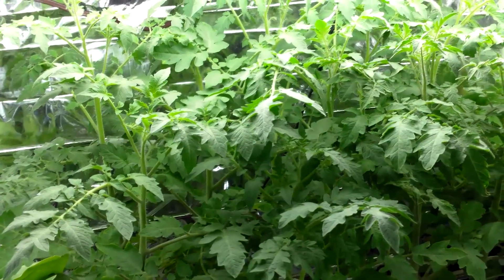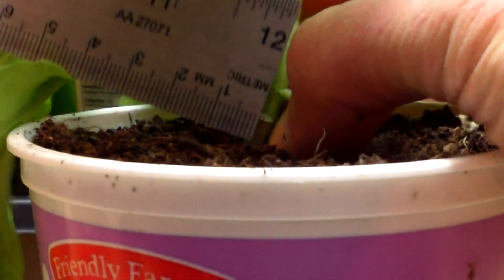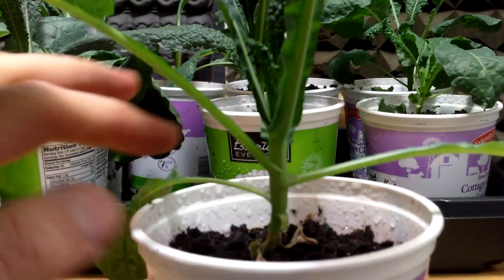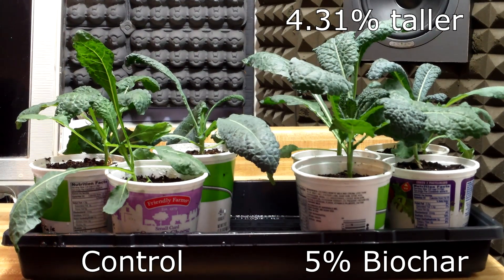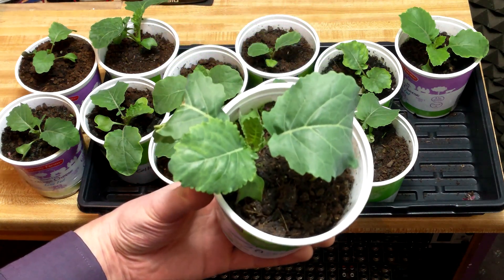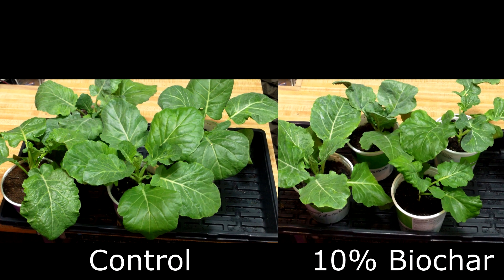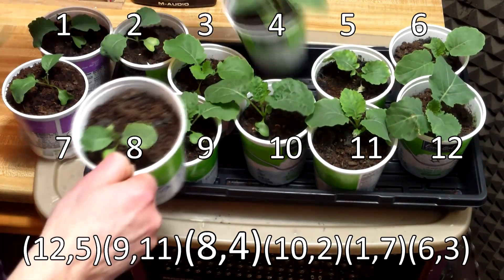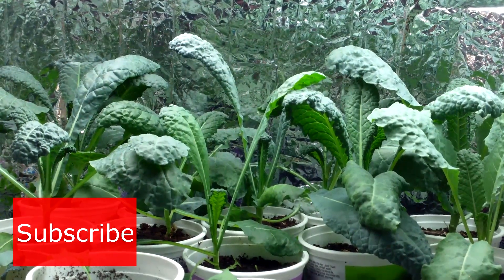Indoor Biochar Trial: Kale and Collard Results!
I'm now 6 weeks into my indoor biochar trial, and the grow room is bursting at the seams. It's getting to the point where the plants are too crowded for their own good. Fortunately, it's warming up enough outside that I can begin the process of transplanting the kale and collard greens into the garden, which will give the tomatoes and peppers the extra room they need.

But before transplanting, I first needed to close out the indoor biochar trial for the kale and collards. We already concluded that biochar had no impact on their germination rates, but I still needed to assess their size. So, this weekend I took a variety of measurements to determine if the data support the hypothesis that adding biochar to a potting mix at a rate of 5 to 10% will result in larger plant growth.